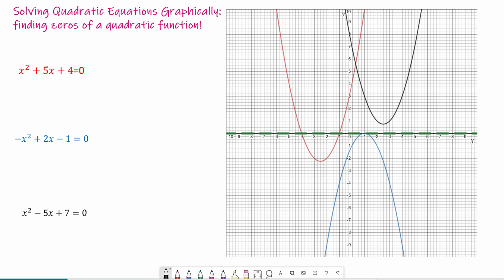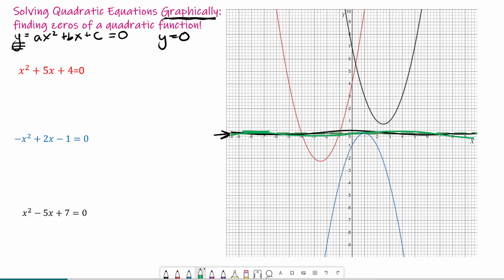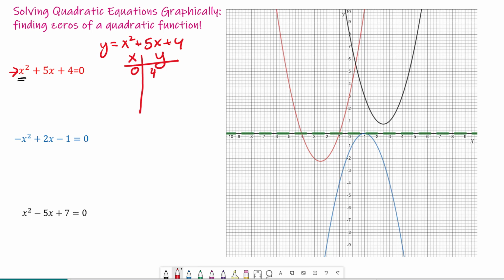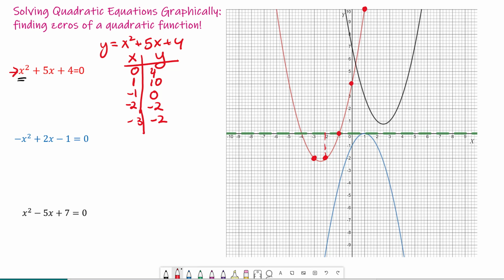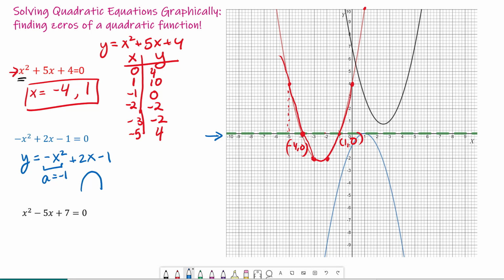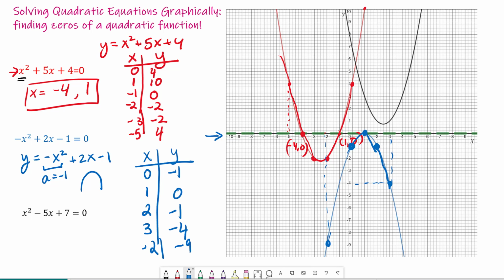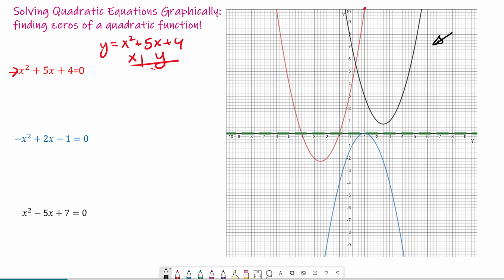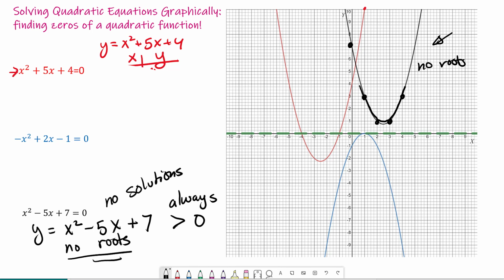Graphic Solution of Quadratic Equations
Graphically solving quadratic equations